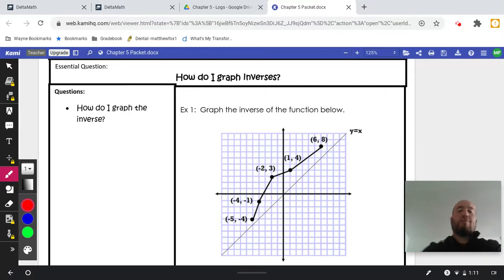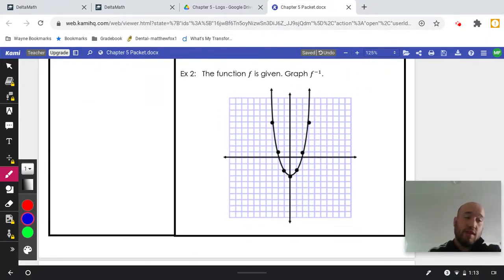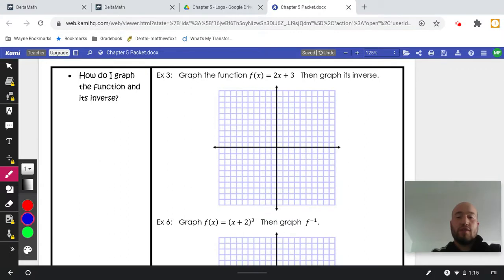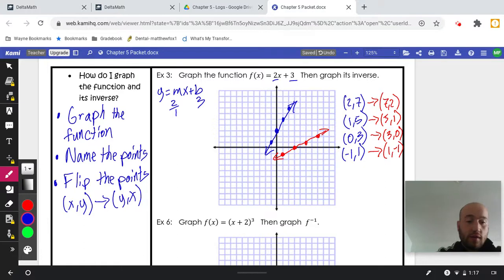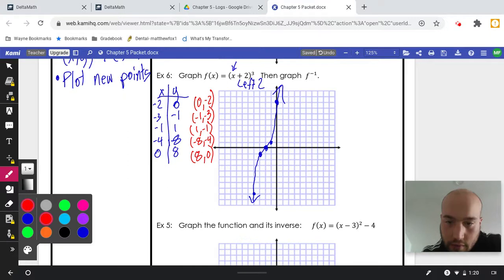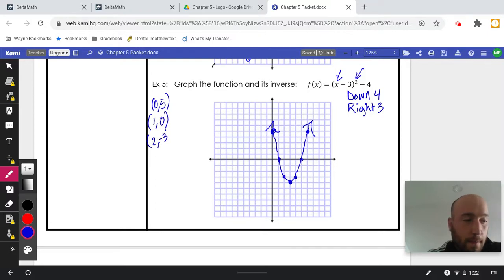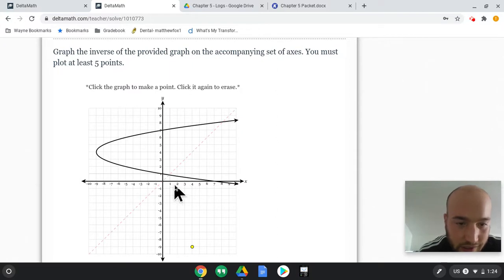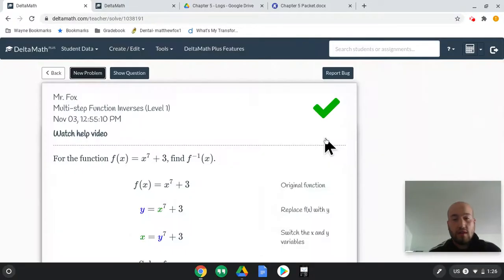Pre Calc: Ch 5.2 Graphing Inverses- November 4, 2020